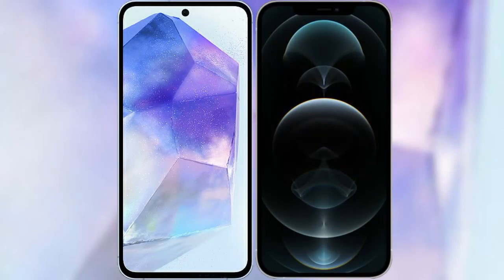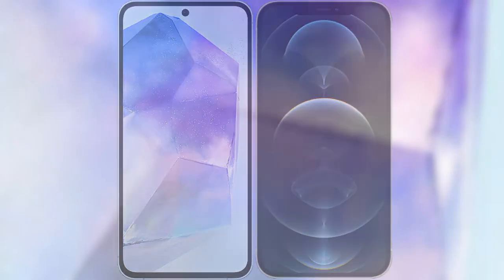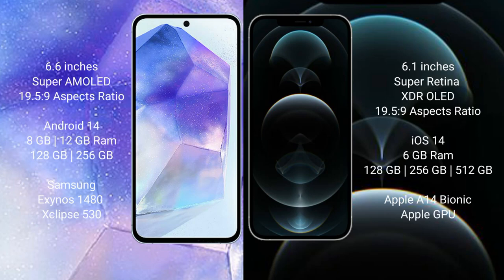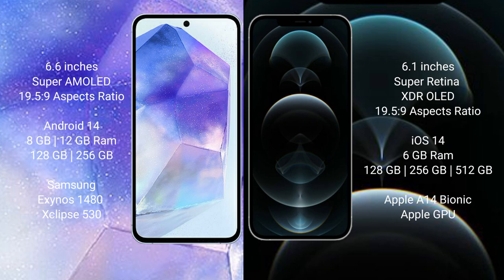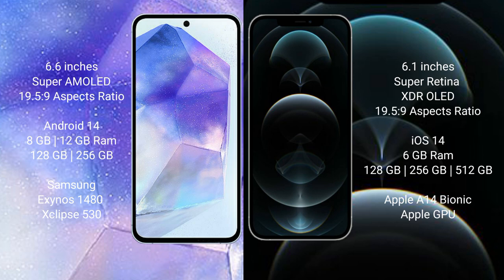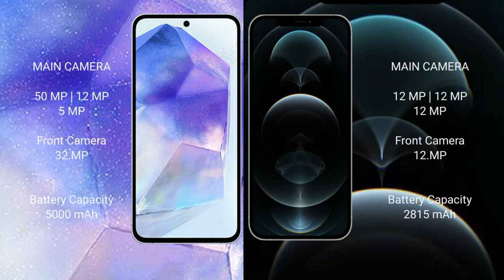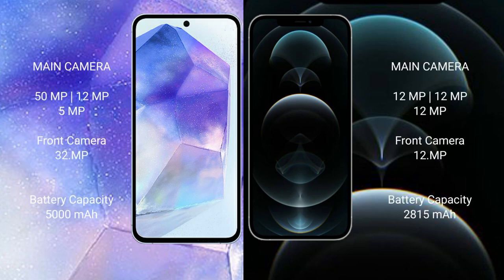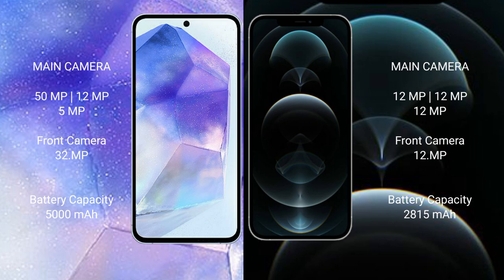Samsung Galaxy A55 vs iPhone 12 Pro Review